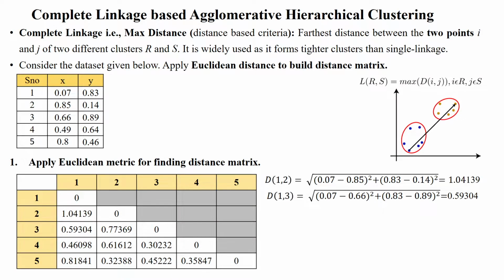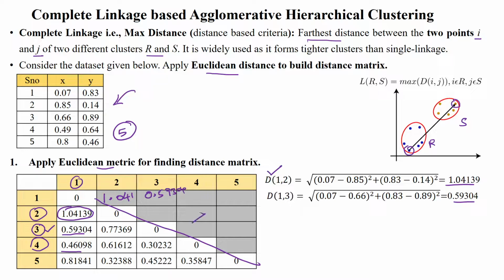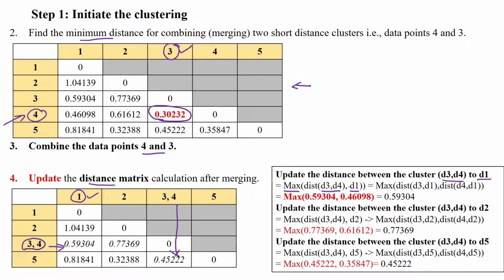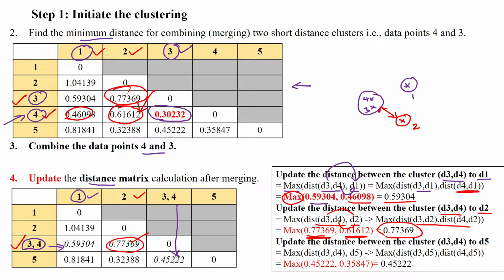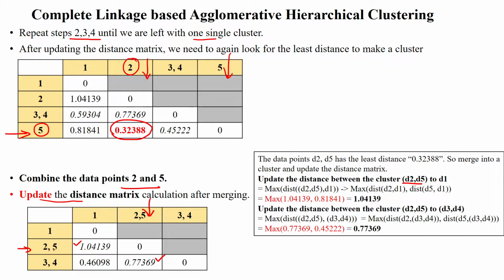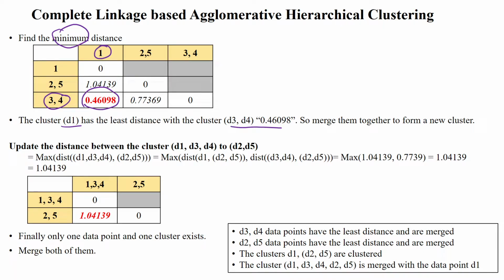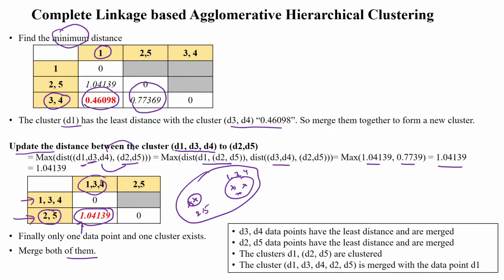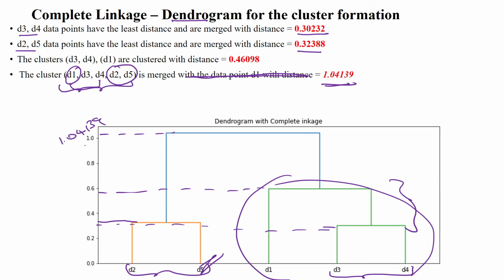82 Complete Linkage based Agglomerative Hierarchical (Bottom-Up) Clustering - Numerical Example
Complete Linkage-based Agglomerative Hierarchical Clustering - Numerical Example,
Bottom-Up Approach